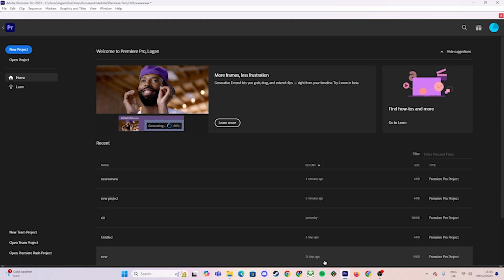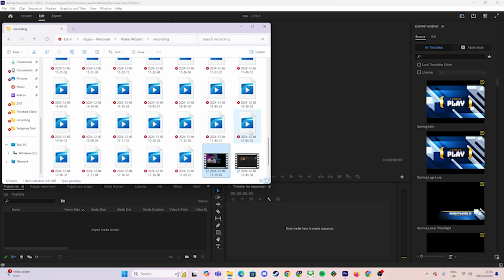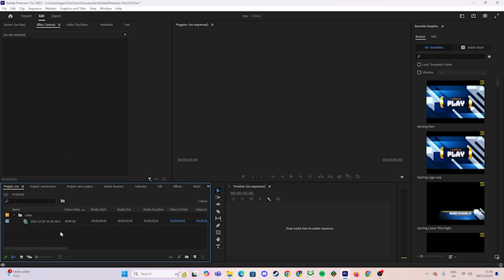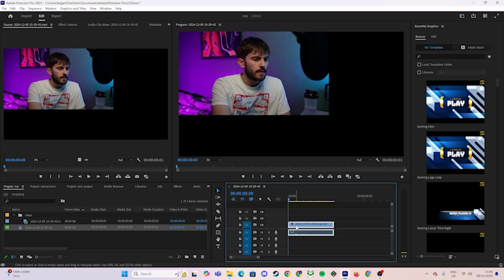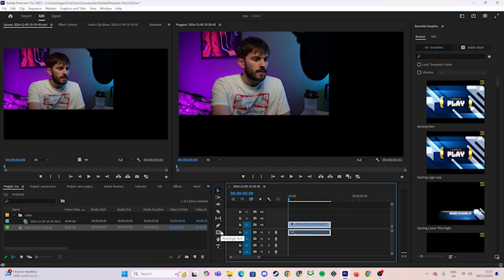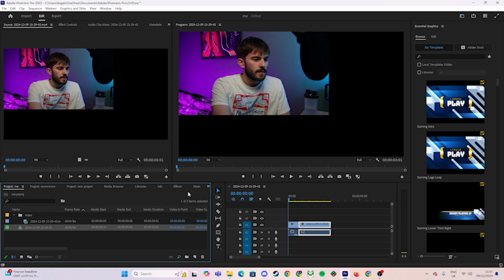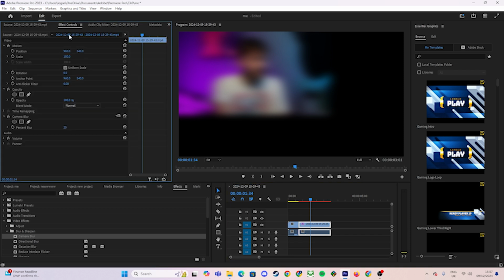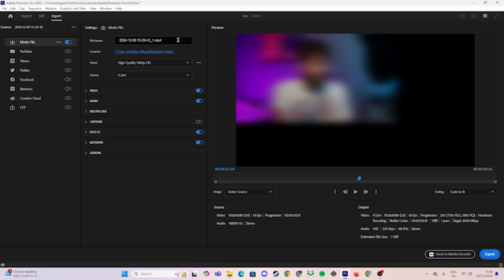Learning to Edit Is Actually Easy 2024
In Todays Video I Show You how to edit In 2024!